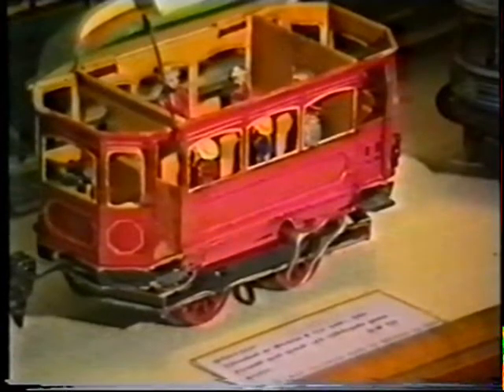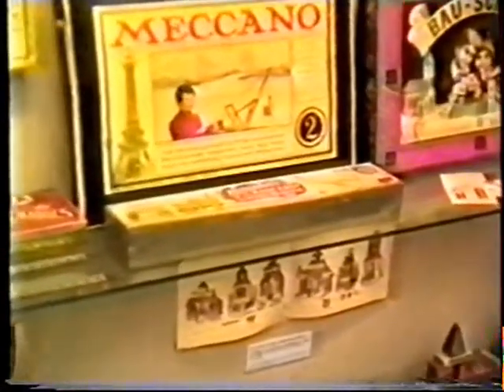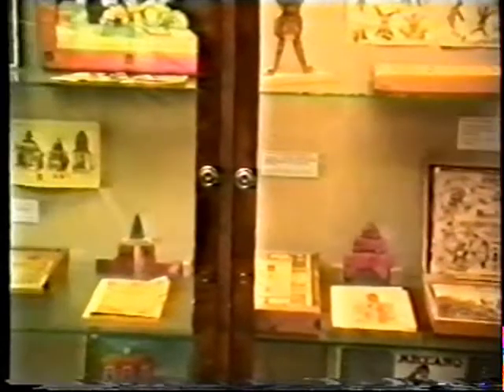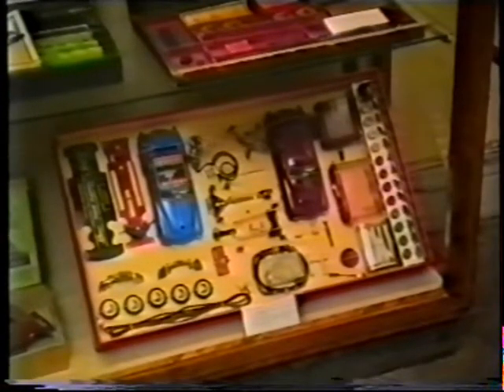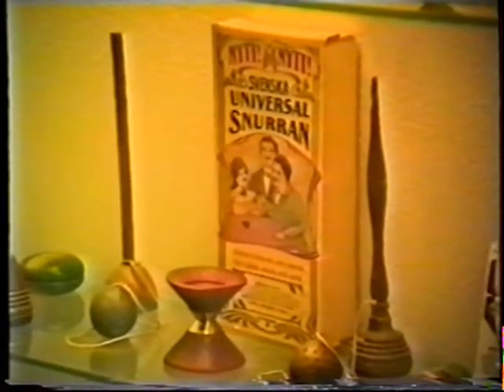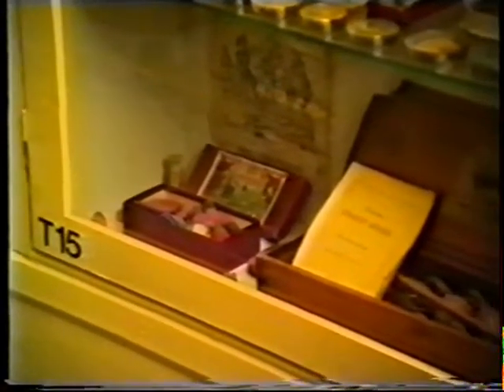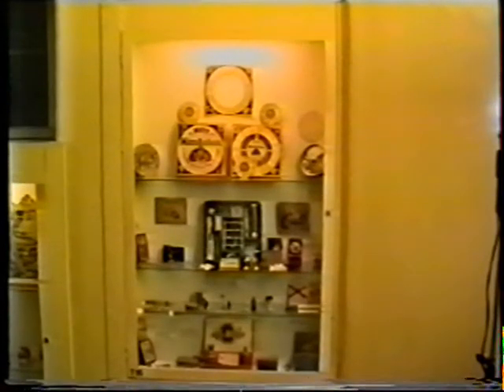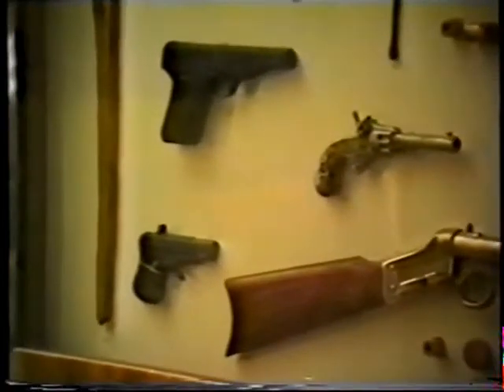Stoccolma - Museo del Giocattolo - C8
Visita al Museo del Giocattolo di Stoccolma con commento inglese